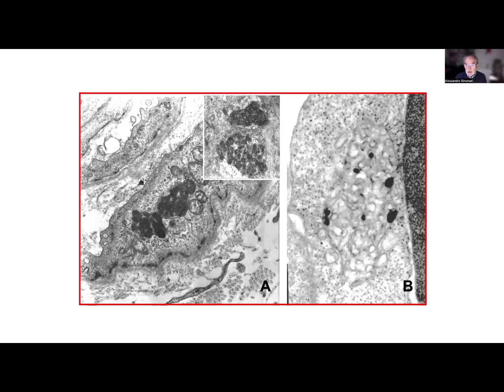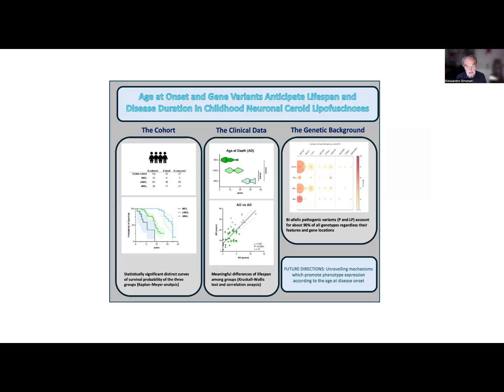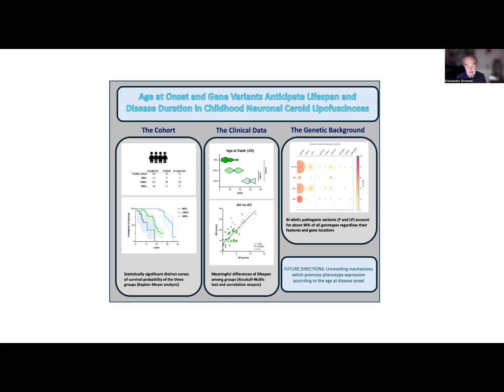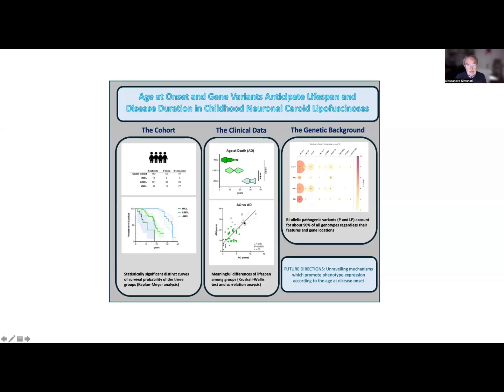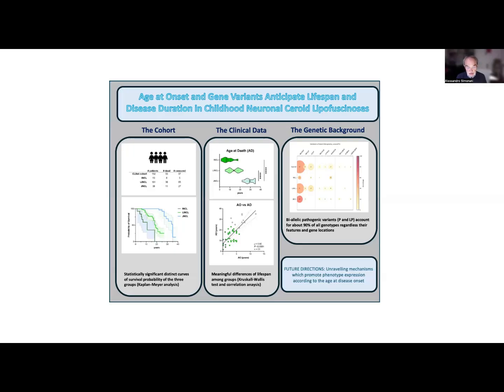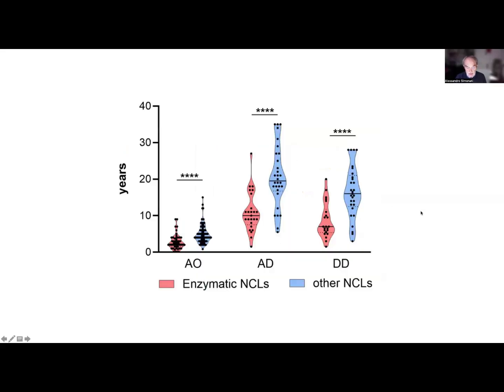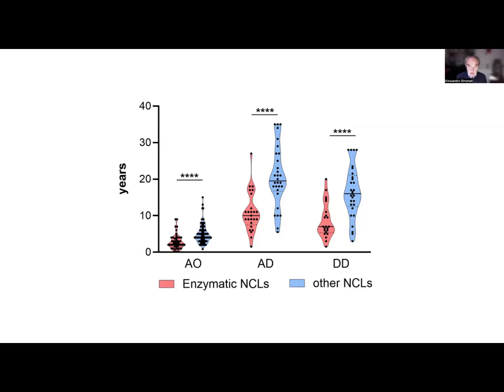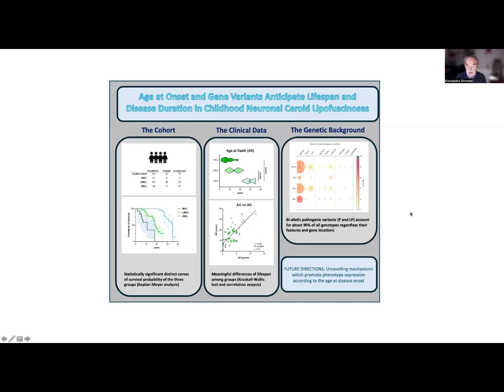Predicting lifespan & disease duration in childhood neuronal ceroid lipofuscinoses | Simonati | DMCN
In this podcast, Alessandro Simonati discusses his paper 'Age at onset and gene variants predict lifespan and disease duration in childhood neuronal ceroid lipofuscinoses'.